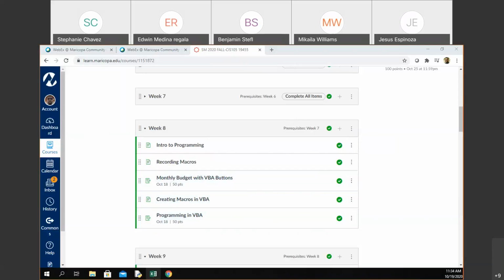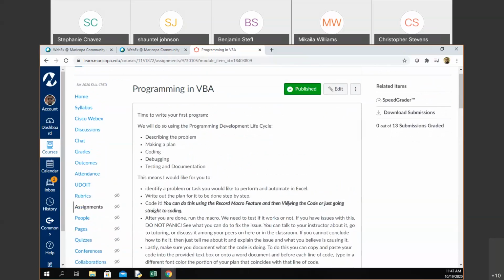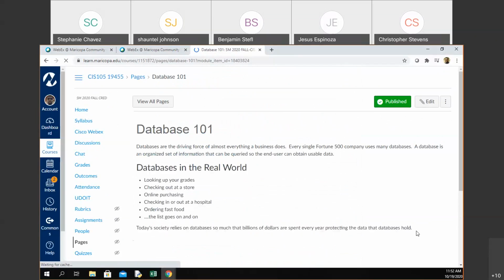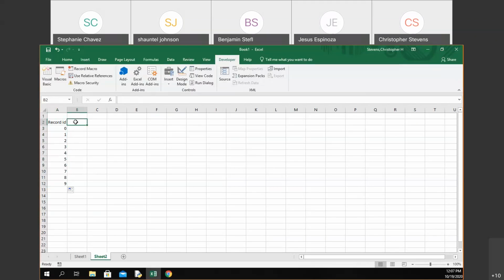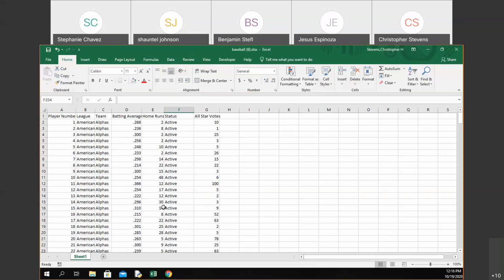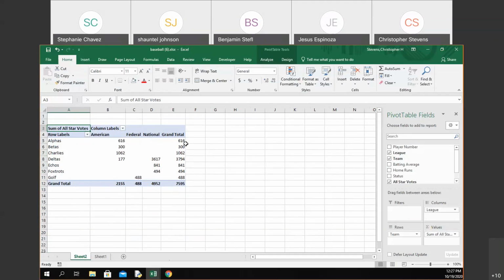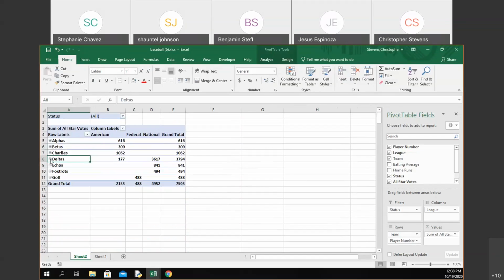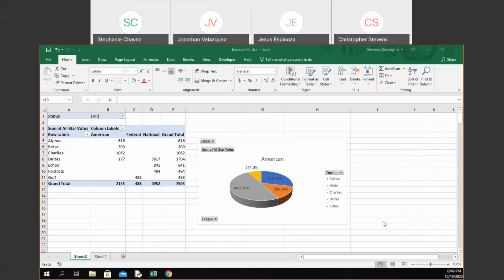CIS105 10 19 2020 1